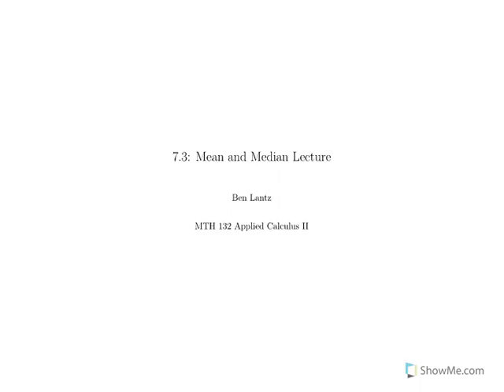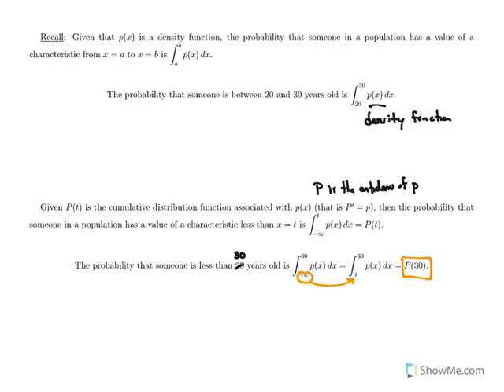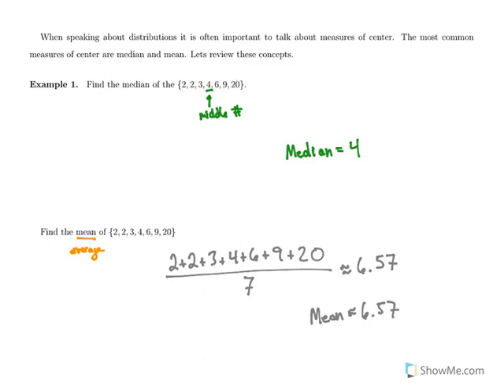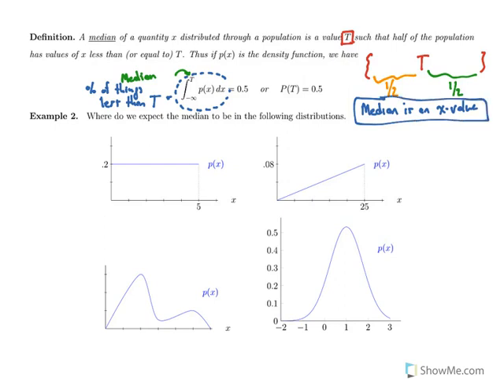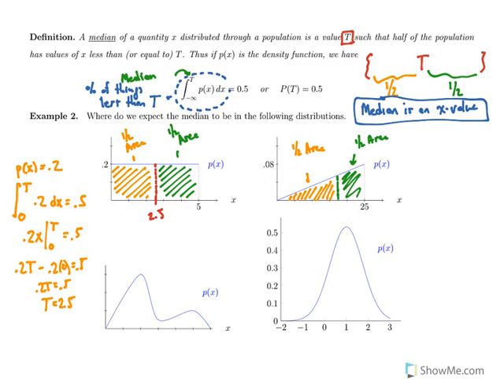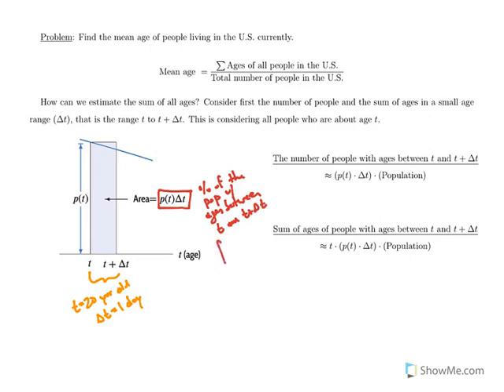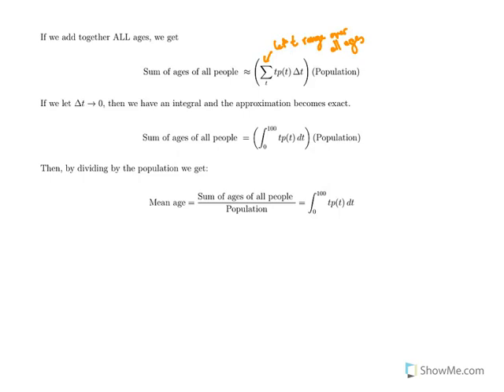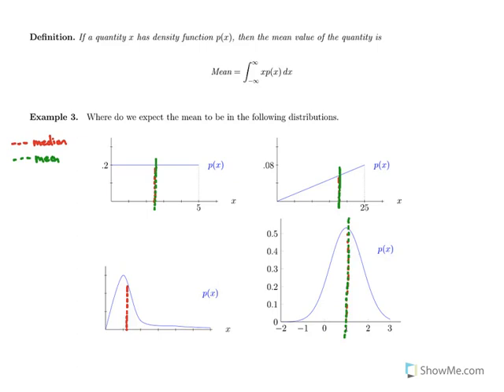MTH132 7.3: Mean and Median Lecture